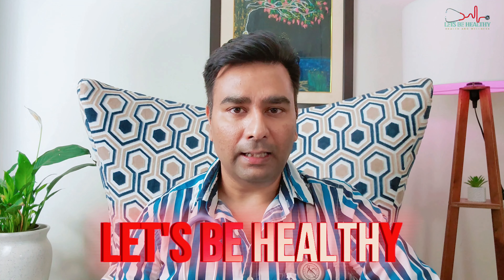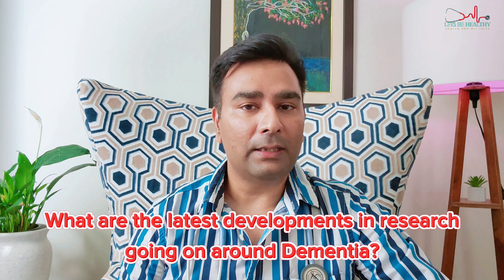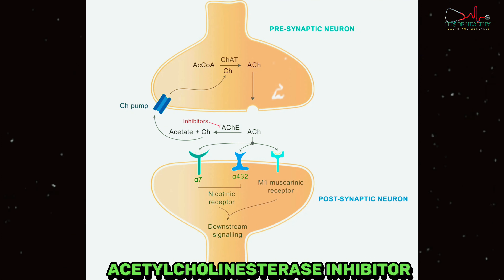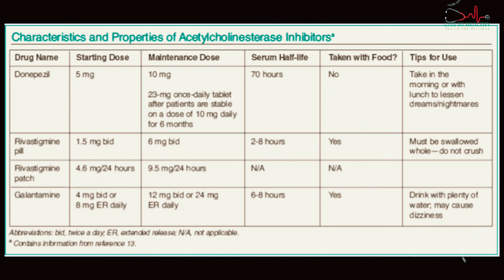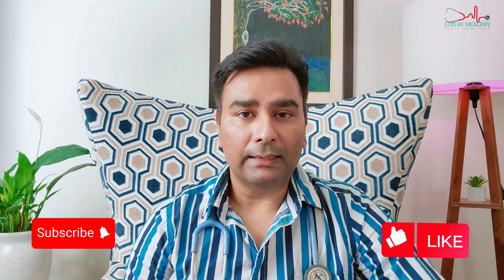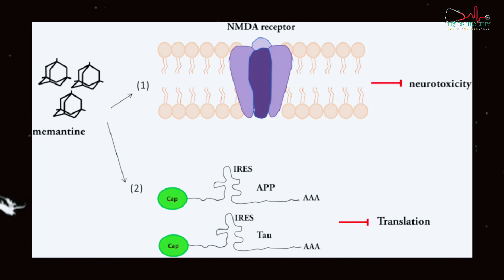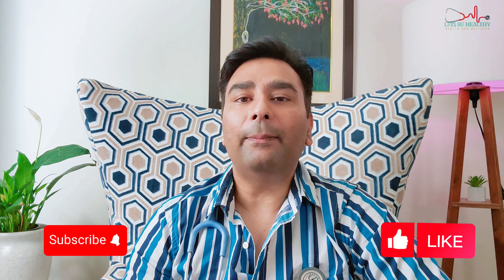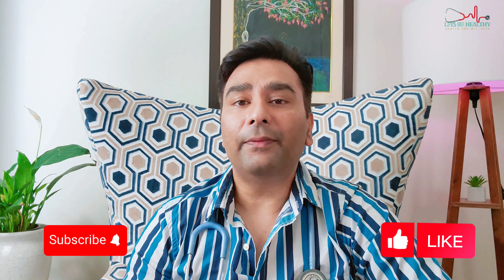Exploring Dementia: Can it be Cured? Unveiling Potential Treatments and Hopeful Insights.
In this informative video, I delve into the pressing question of whether a cure for dementia exists.
I explore the latest research, advancements in medical science, and potential treatments that offer hope for individuals and families affected by dementia.

Join me as I discuss the complexities of dementia, including its causes, symptoms, and the impact it has on individuals and their loved ones. I'll explore various approaches to dementia management and shed light on emerging therapies that hold promise in slowing down the progression of the disease.
I will share their insights, drawing from scientific studies and real-life experiences, to provide a comprehensive overview of the current state of dementia treatment options. I will also address common misconceptions surrounding dementia, such as whether lifestyle changes, medications, or alternative therapies can significantly impact the course of the disease.

Whether you're seeking answers for yourself or a loved one, or simply want to stay informed about the latest advancements in dementia research, this video is a valuable resource.

Don't miss out on this enlightening discussion!

Together, let's uncover the truth about dementia and explore the potential for a brighter future.

Dementia Risk Factors: Identifying the Key Causes

Queries Solved:
Can dementia be cured?
What is the root cause of dementia?
What age does dementia start?
What are the 10 warning signs of dementia?
How many steps to reduce risk of dementia?
What is the life time risk of dementia?
what are the 12 risk factors for dementia?

* Select photos/videos provided by Pexels *
The purpose of including these video clips is to enhance the overall content and provide additional context or visual representation.
We have made every effort to ensure that proper credit and attribution are given to the original creators of the video clips used. If, by any chance, there is a mistake or omission in the credits, we apologize and encourage the copyright holders to contact us so that we can rectify the situation promptly.
If you believe that your copyright has been violated, or if you have any concerns regarding the use of your content in this video, please contact us immediately, and we will address your concerns accordingly.
Thank you for understanding and for your continued support.